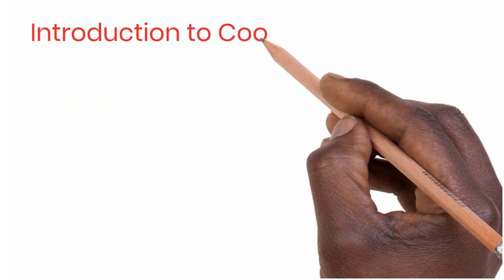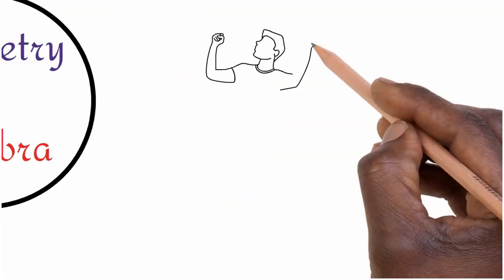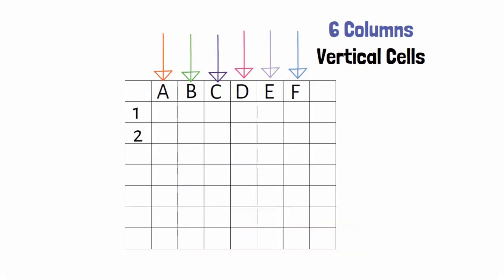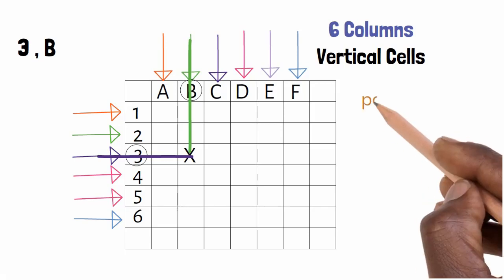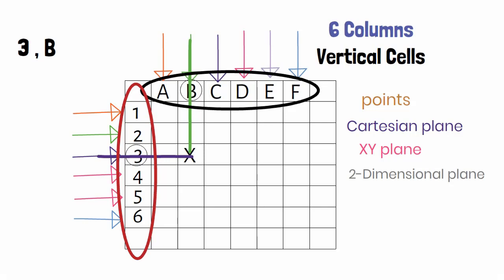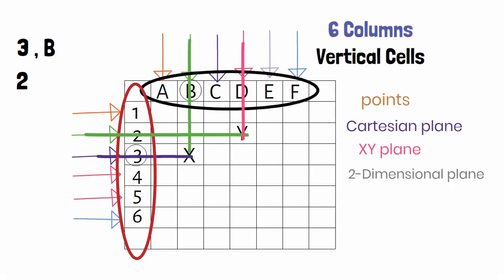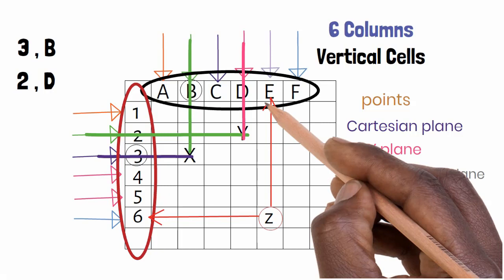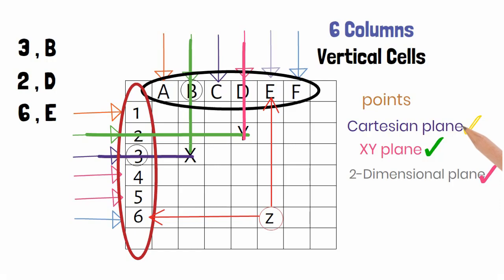1.0 - Introduction to Coordinate Geometry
This series covers Coordinate or Algebraic Geometry in depth. It consists of

Lines
Circles
Conic Sections